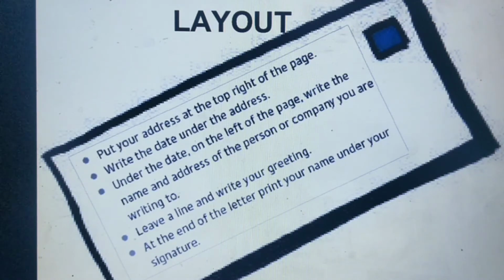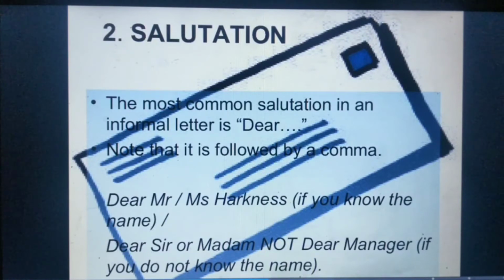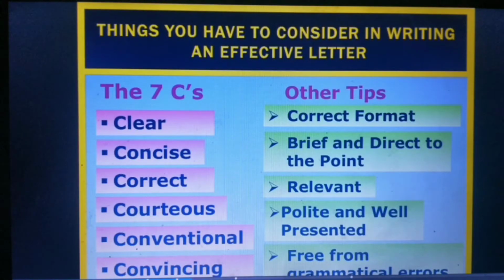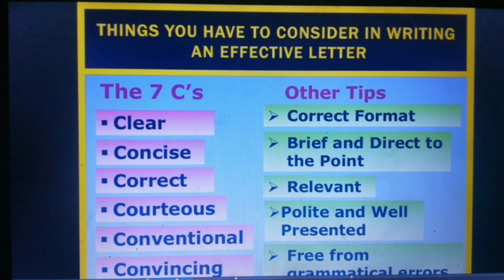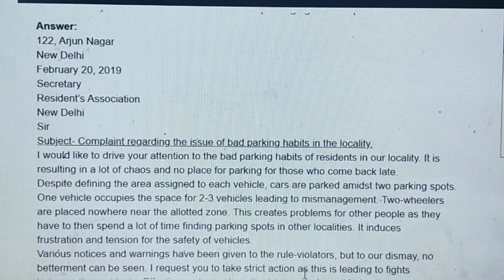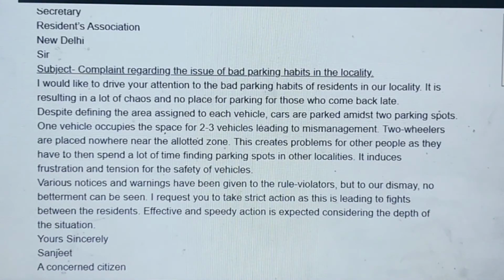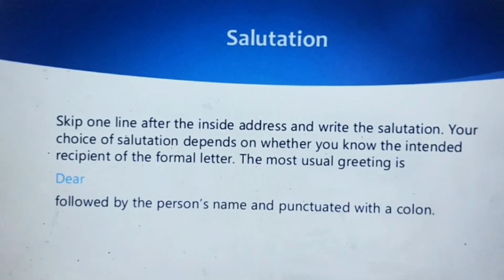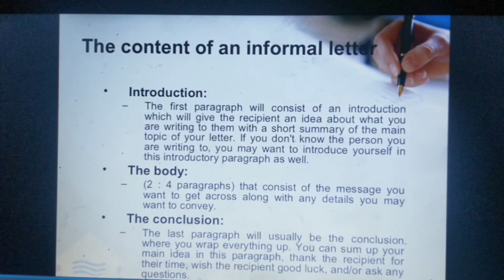Class 7 English 🎉 Formal Letter writing 🎉